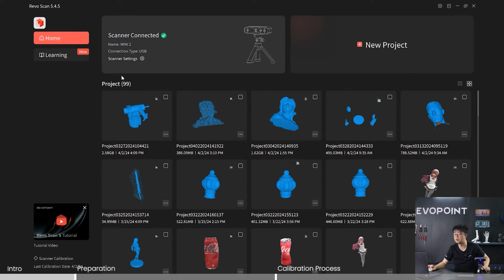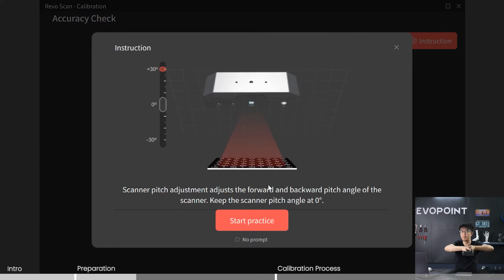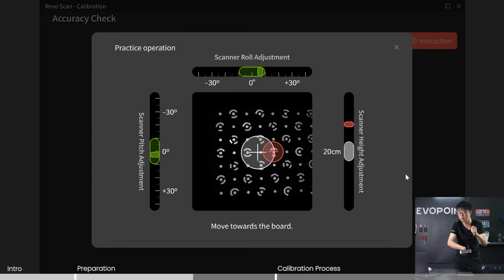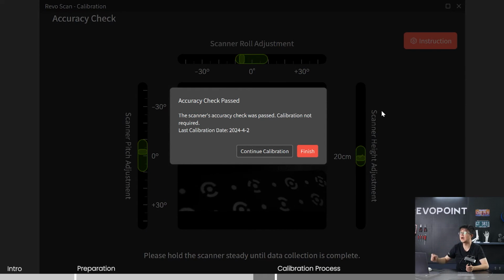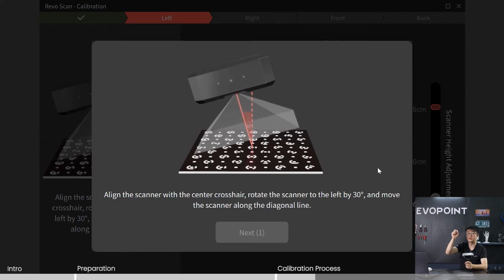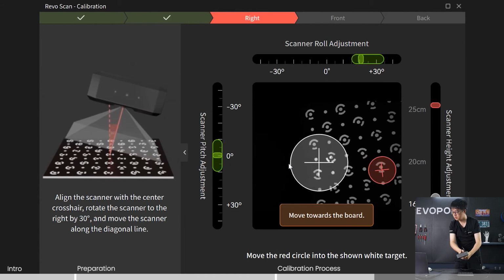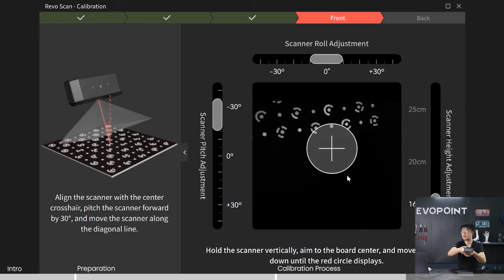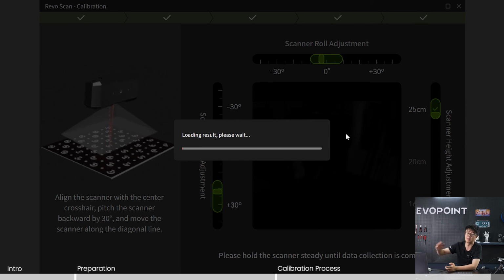Revopoint MINI 2 3D Scanner: How to Calibrate MINl 2